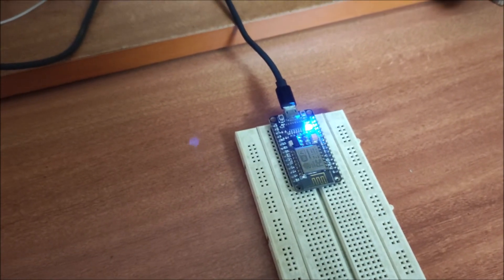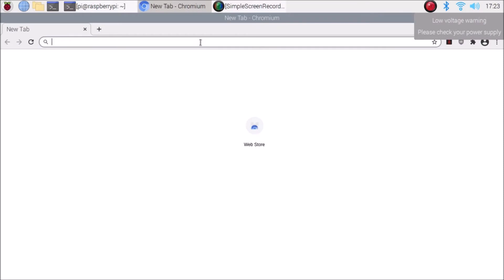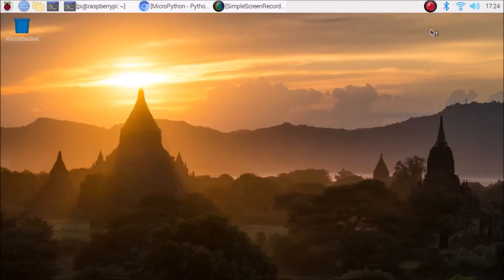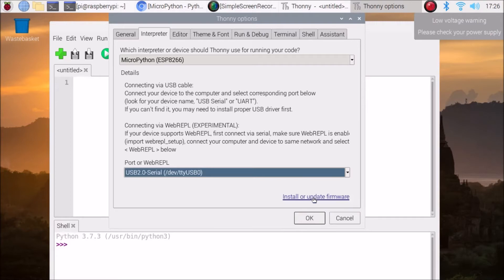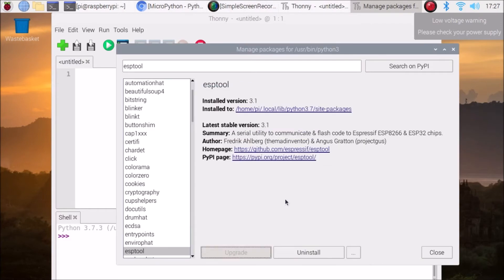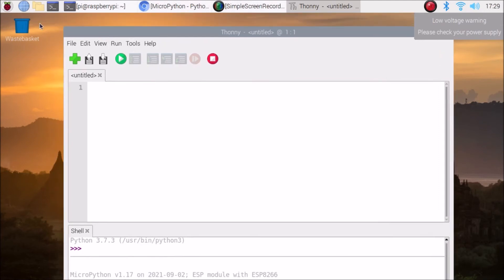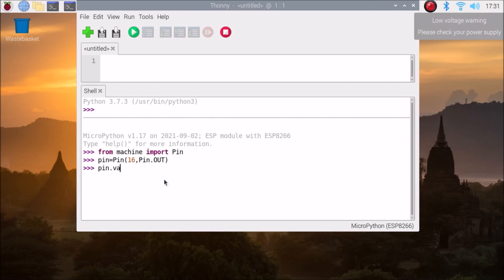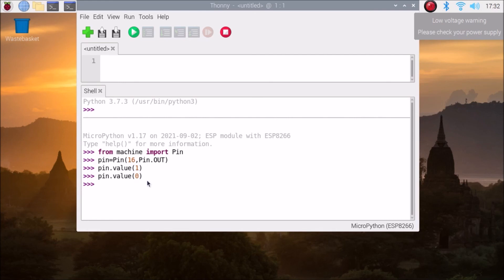raspberry pi 4 micropython (esp8266) | micropython install raspberry pi 4 esp8266